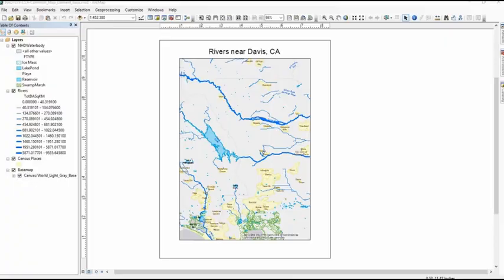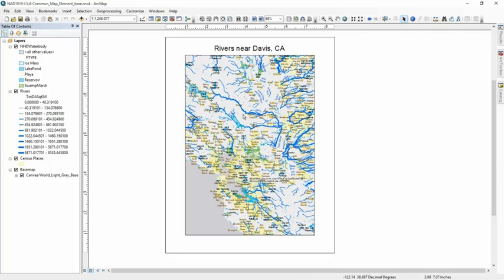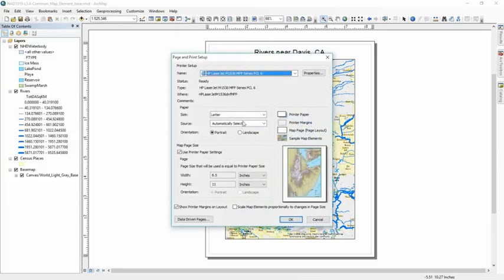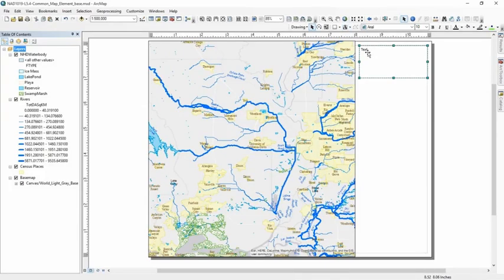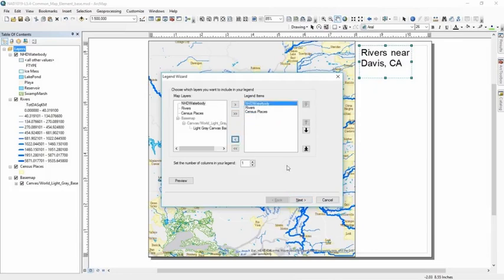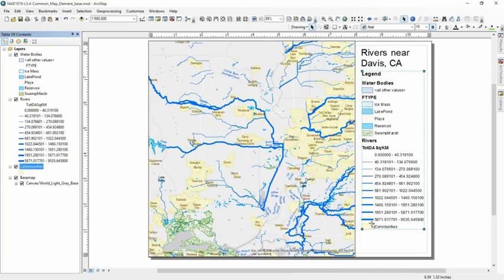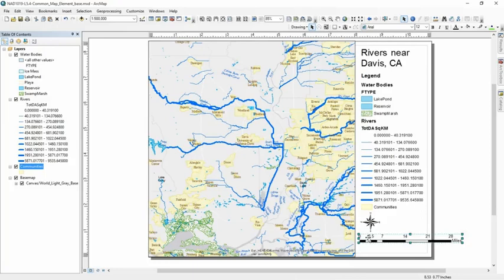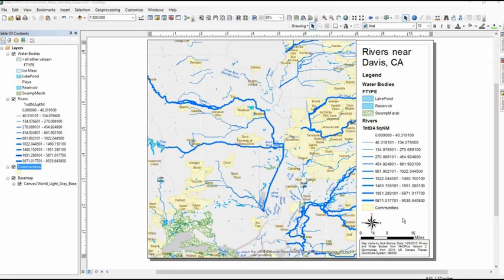29-Making Basic Maps Core Map Elements University of California, Davis Coursera